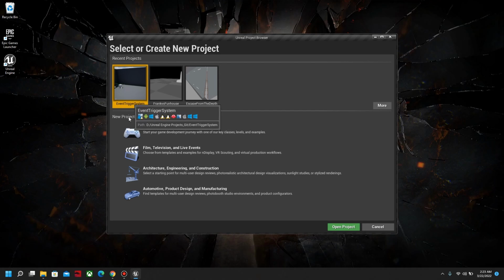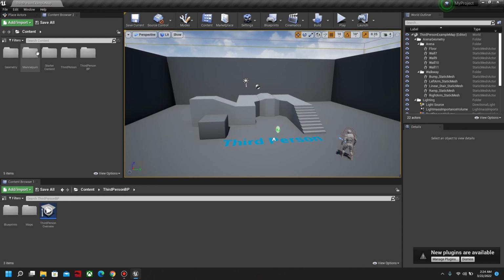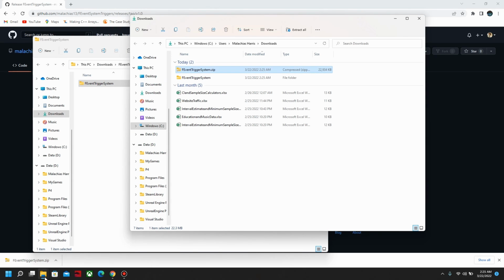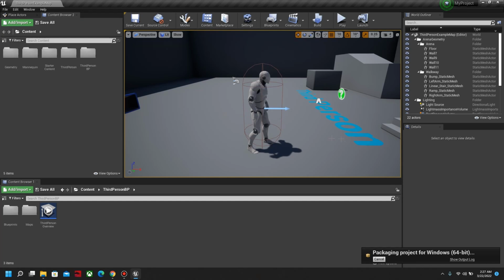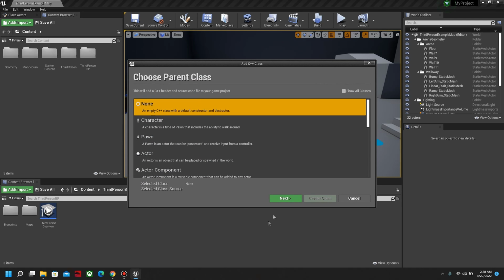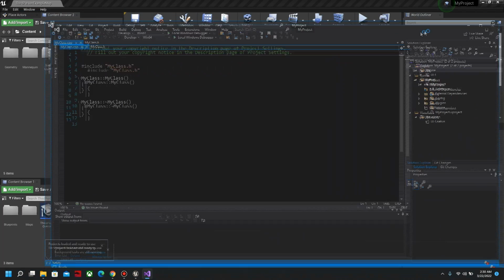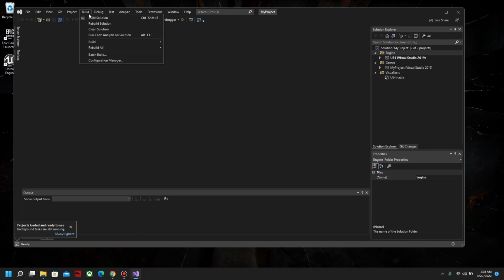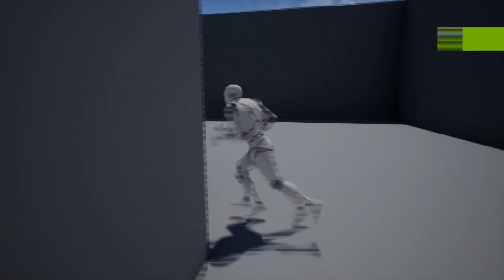Installing FEventSystemTrigger Plugin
GitHub